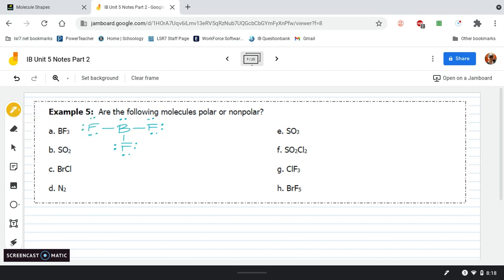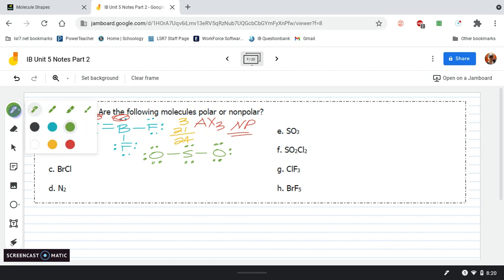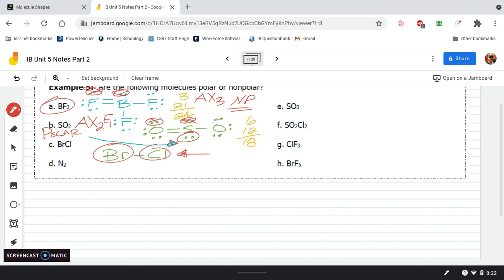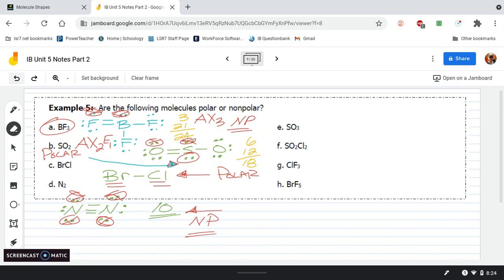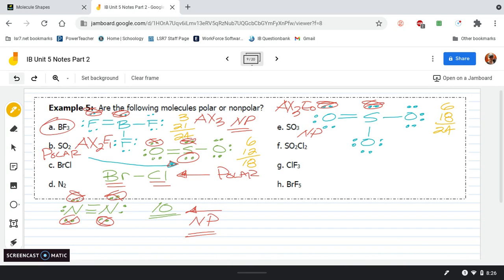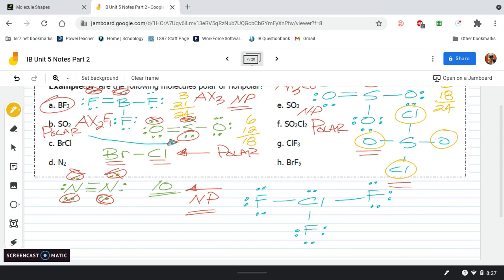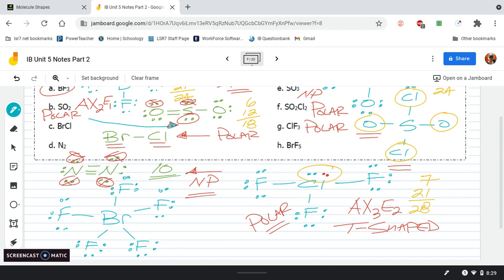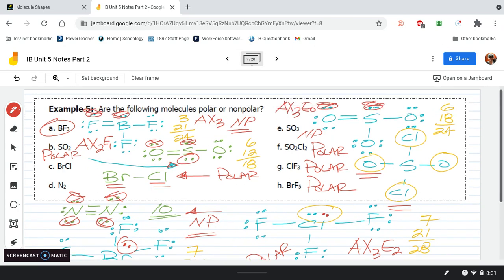IB Unit 5 Notes - Section 1 - Part 17